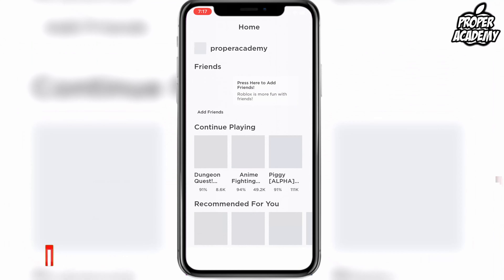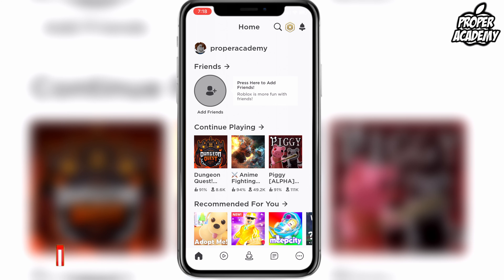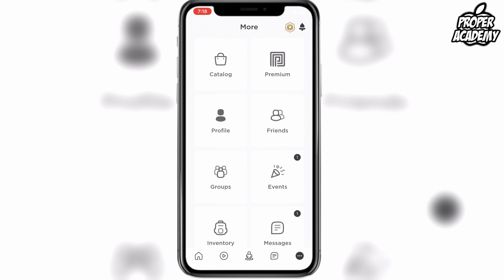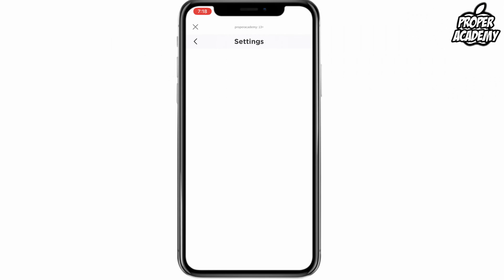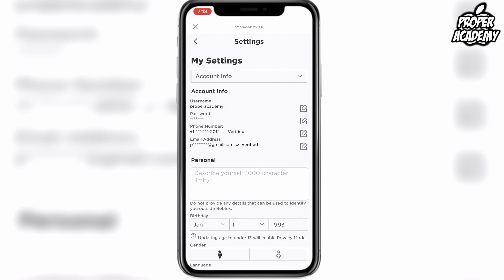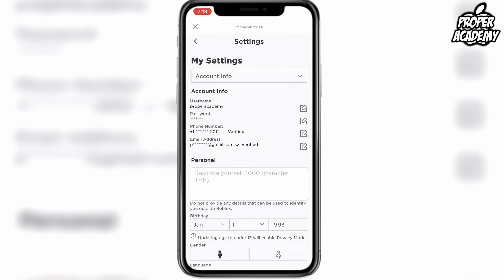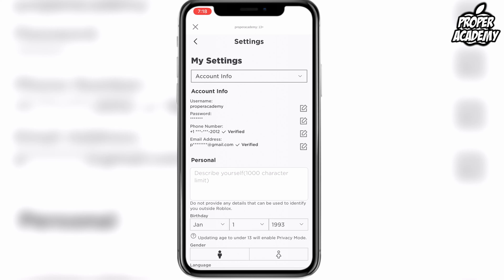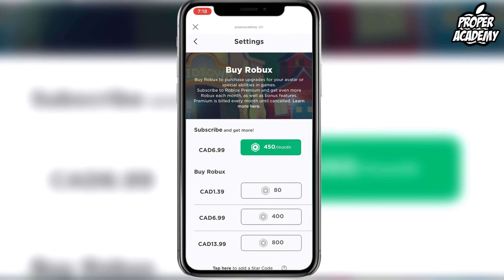How To Change Username On Roblox! 🎮 | 2020 | Roblox Tutorials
In today's video we show you How To Change Username On Roblox.  It's super easy to fix and it takes less then 2 minutes.

Click Here For More Roblox Tutorials/Tricks!